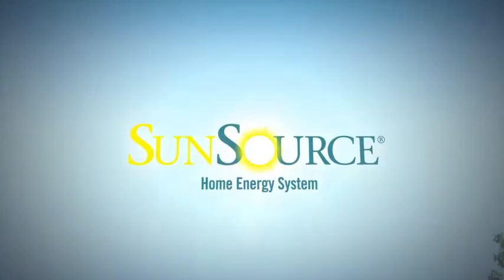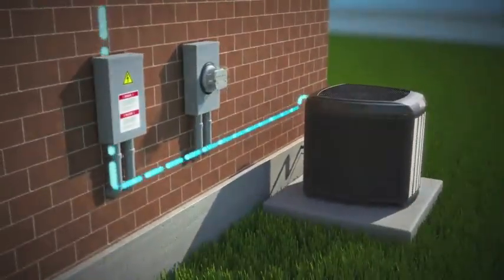Tucson Solar Installation | Lennox® Solar Sun Source System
An out-of-the-box solution for Energy Savings with solar without the traditional costs of Tucson Solar Installation.  Intelligent Design Air Conditioning and Heating is an authorized dealer of Lennox® SunSource technology and is the ideal choice for solar installation in Tucson.

Intelligent Design Air Conditioning and Heating
2200 W. La Osa Street
Tucson, Arizona 85705
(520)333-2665